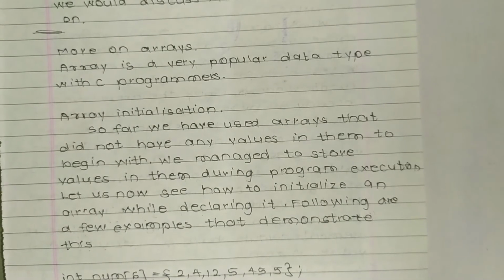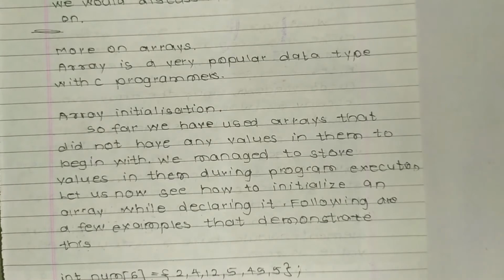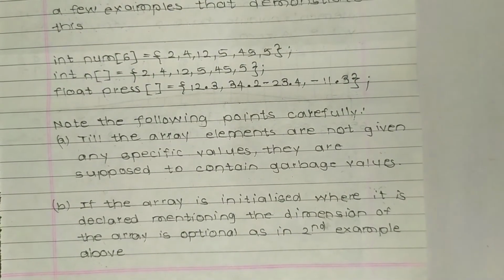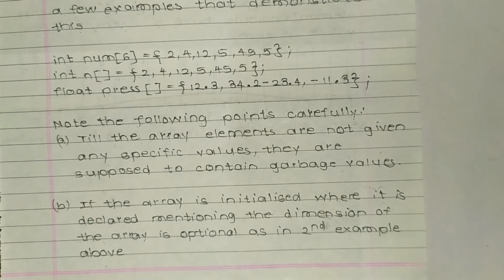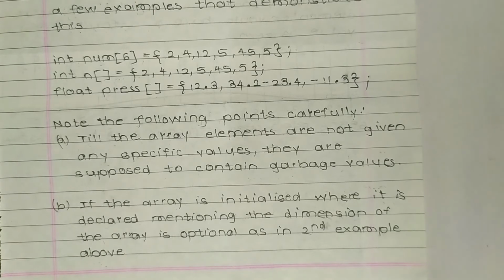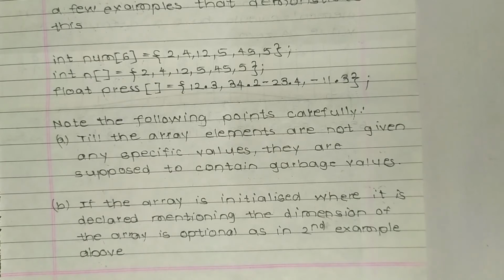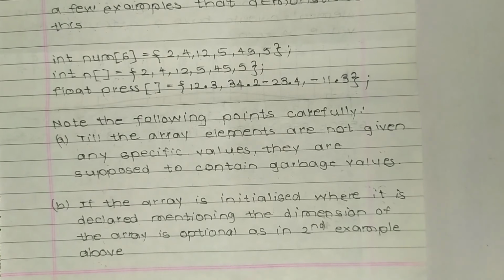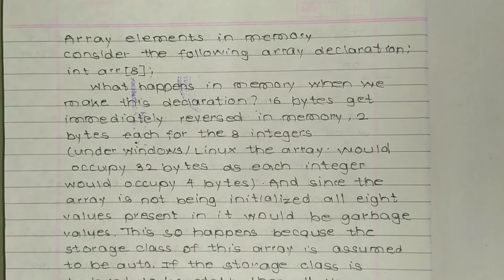# video 122 # C programming (*more on arrays*)